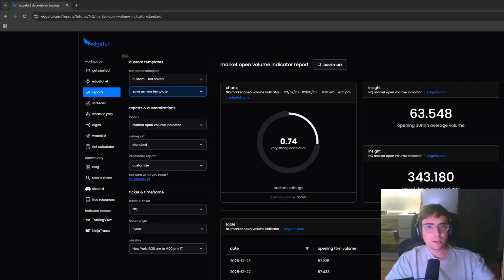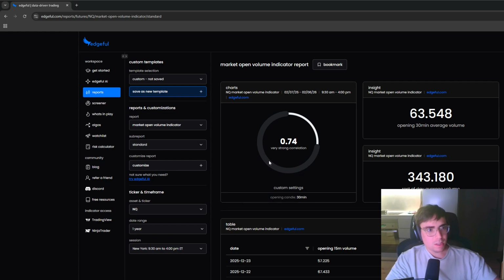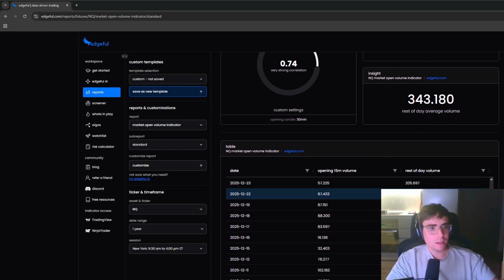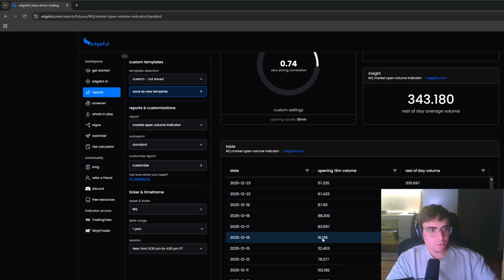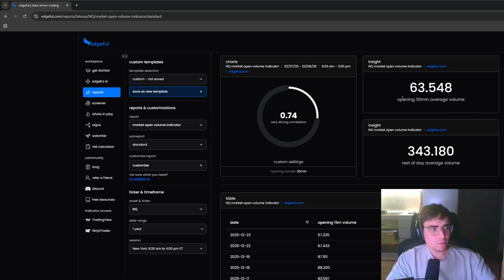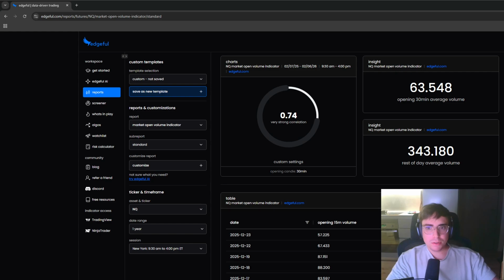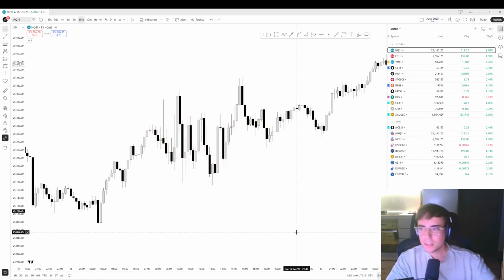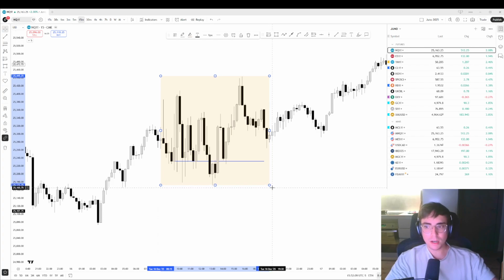How to know if today will be choppy (in 30 seconds)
Have you ever had one of those days on NQ where every trade gets chopped up? you go long, it reverses. you go short, it reverses. by lunch you're down money and frustrated.